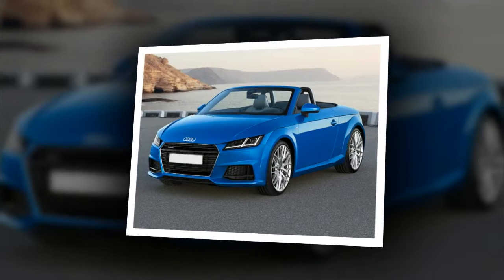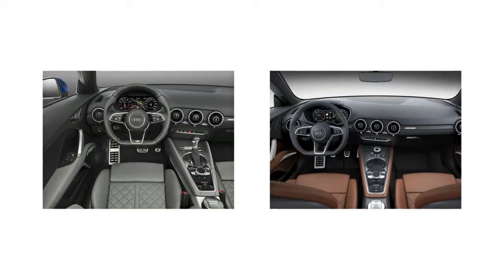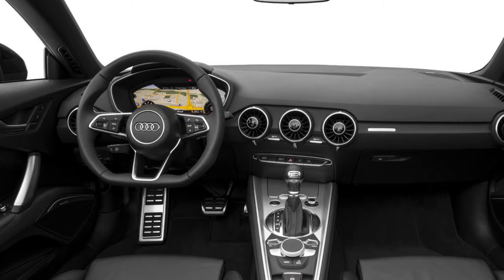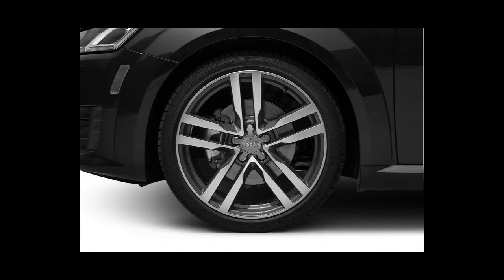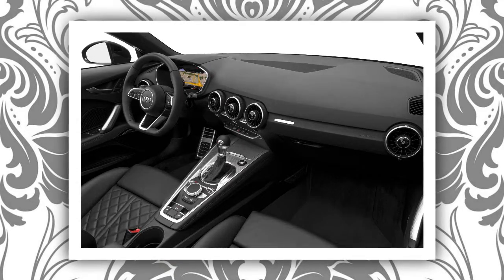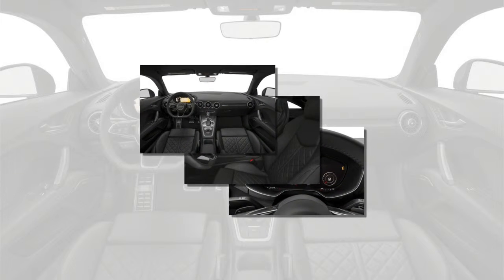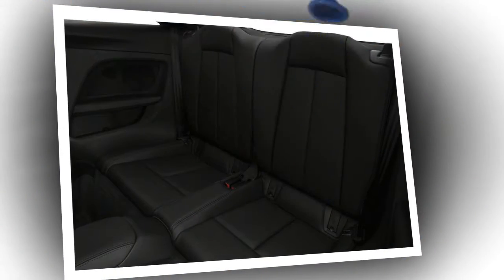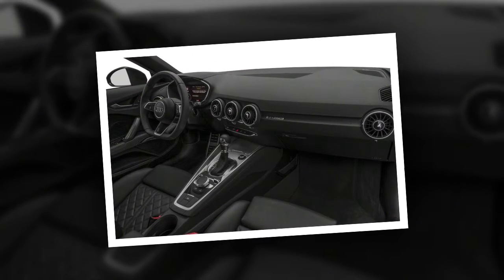2018 Audy TT interior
2018 Audy TT,2018 audi tt,2018 audi tt rs for sale,2018 audi tt rs specs,2018 audi tt rs review,2018 audi tt convertible,2018 audi tt roadster,2018 audi tt rs 0-60,2018 audi tt review,2018 audi tt rs interior,2018 audi tt rs 1/4 mile,2018 audi tt interior,2018 audi tt rs roadster,2018 audi tt rs curb weight,2018 audi tts coupe,2018 audi tt rs exhaust,2018 audi tt rs lease,2018 audi tt msrp,2018 audi tt rs performance parts,2018 audi tt rs top speed,2018 audi tt for sale